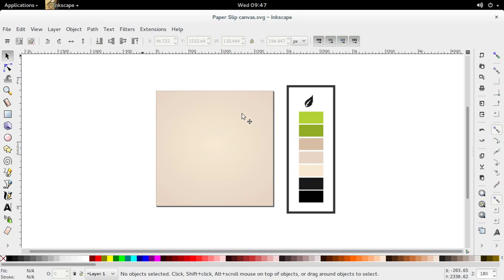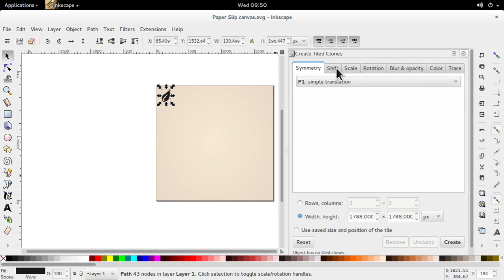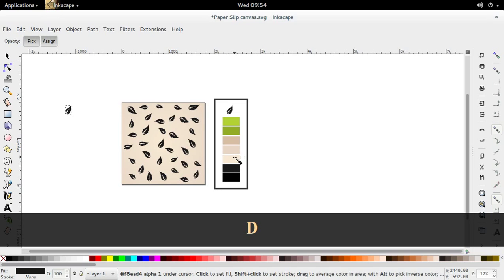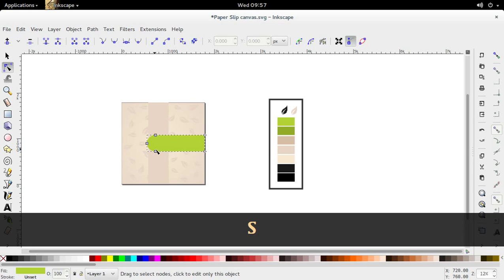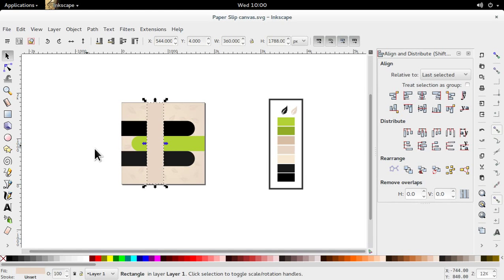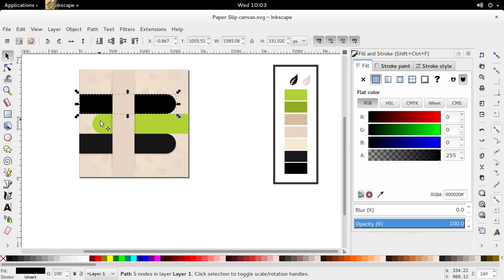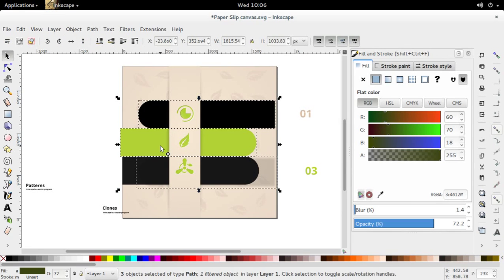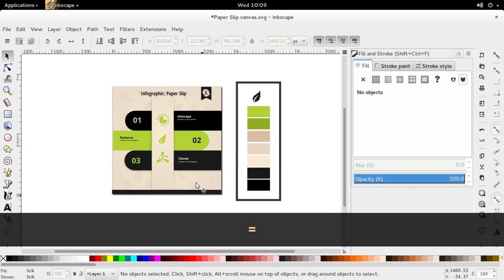Inkscape: Eco Paper Slip Infographic Tutorial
This is a second infographic this time how to create a polished 3 point micro-content environmentally friendly infographic, with a professional colour scheme in Inkscape.

For the icons fonts and Hexadecimal Colour Values Check This